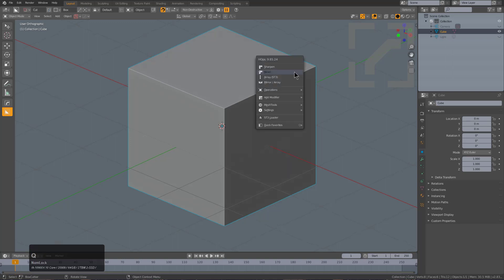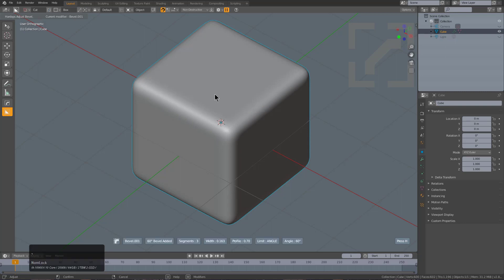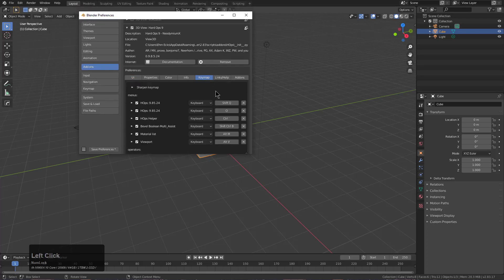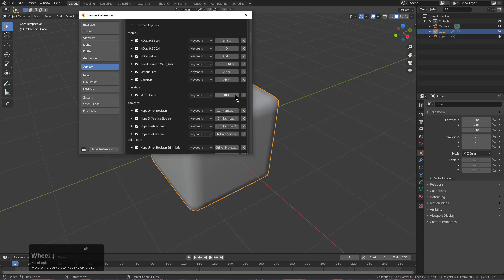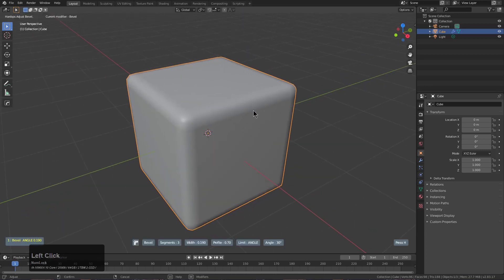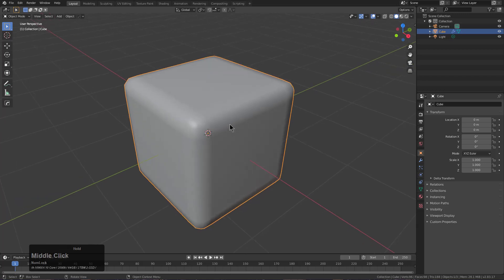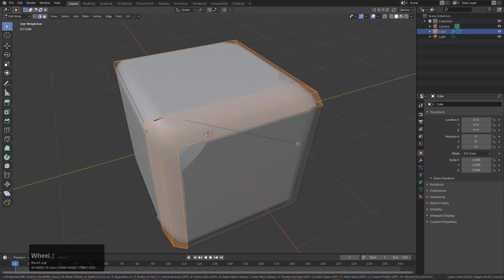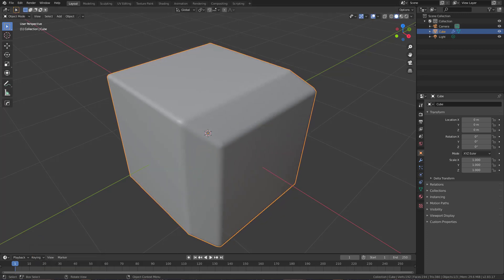hardops 985 - Tilde Remap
Tilde is strange button. Not everyone has one. I always wondered why it was unmapped in Blender.

For those of international use a remapper system was added to hardops that assists with those trying to cycle the fast UI and use tilde based hotkeys in modals.